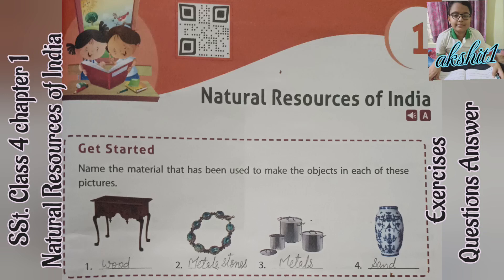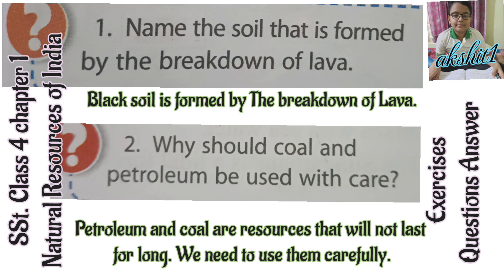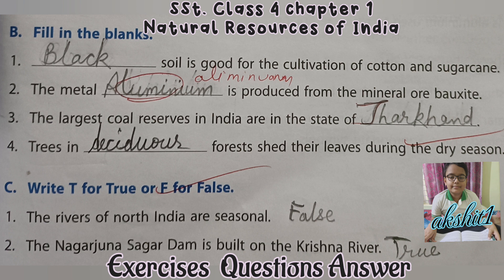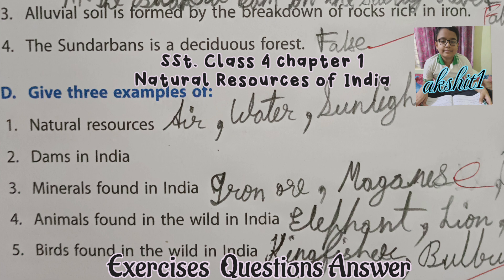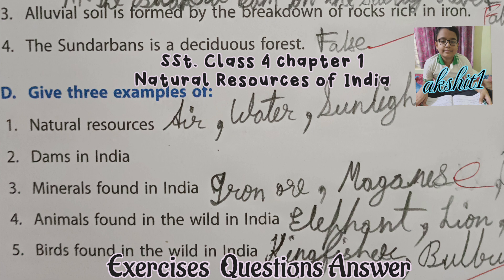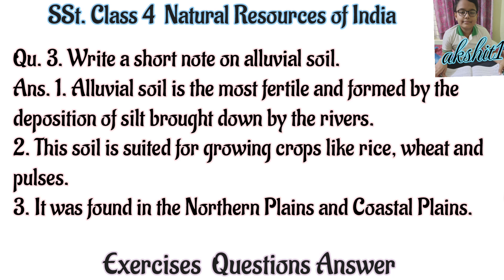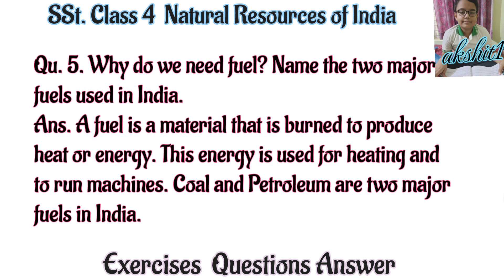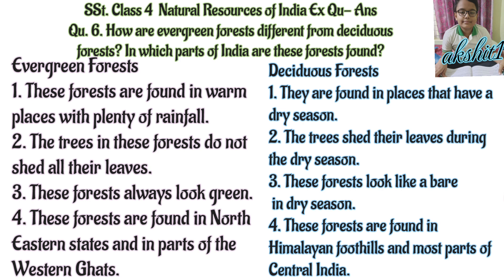SSt Class 4/ Natural Resources of India/ Exercises Questions Answer@akshit1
ABOUT @akshit1
Basically for the children facing problems to not finding proper matter related to that subject and topic after watching so long videos , so I am here for them, trying to cover full topic and chapter.